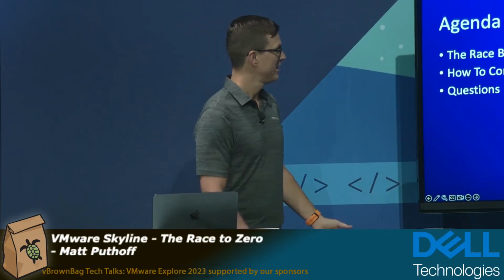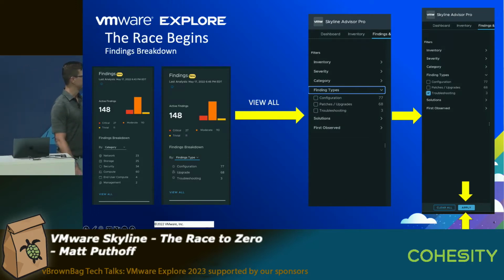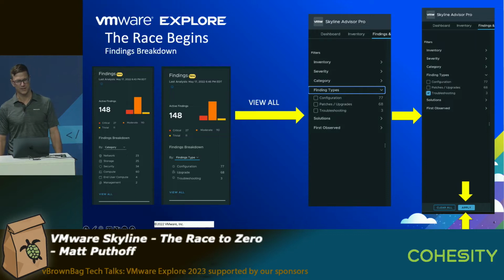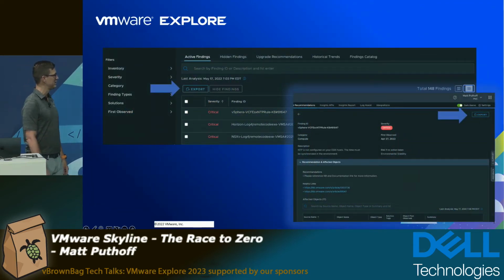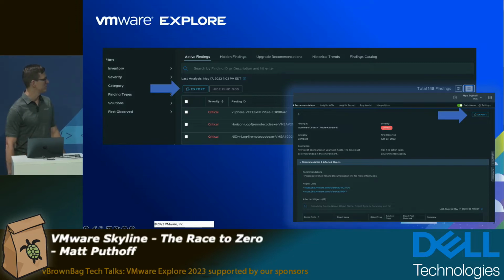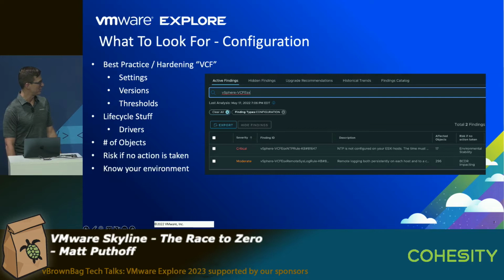VMware Skyline - The Race to Zero - Matt Puthoff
*About vBrownBag*

*vBrownBag TechTalks*